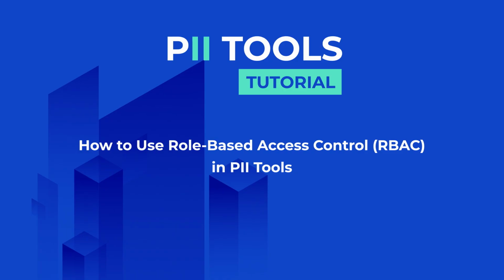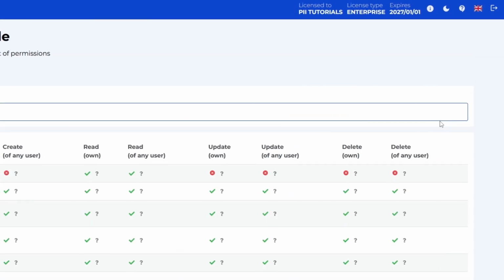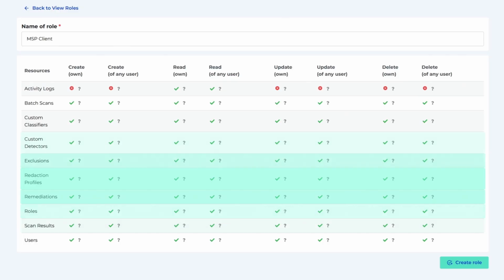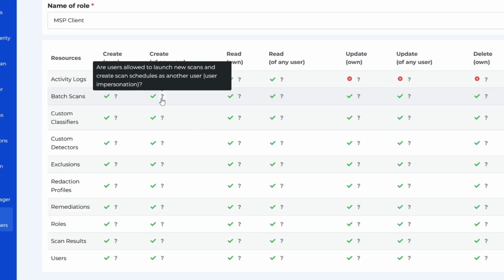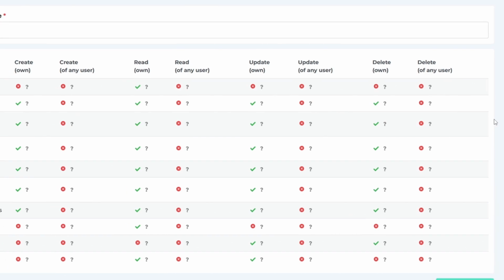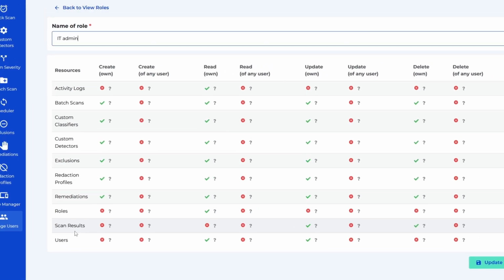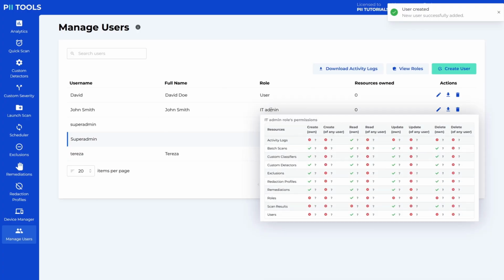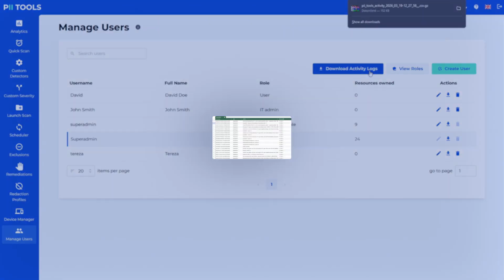How to Use Role-Based Access Control in PII Tools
Roles are helpful when you need to limit or grant access to specific PII Tools users. Fully organize who has access to what data, who can launch scans, and who can view results – or any custom combination your business needs!